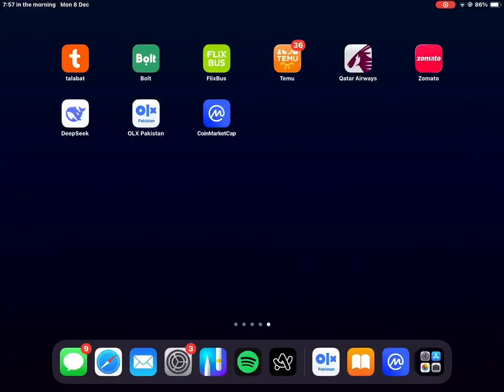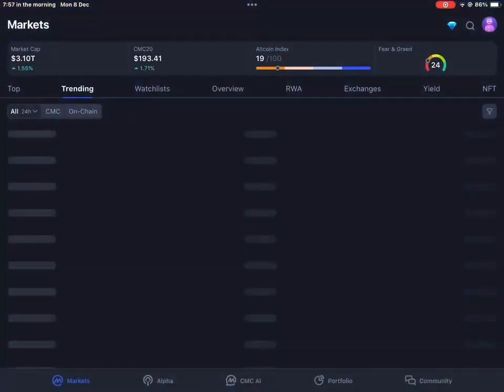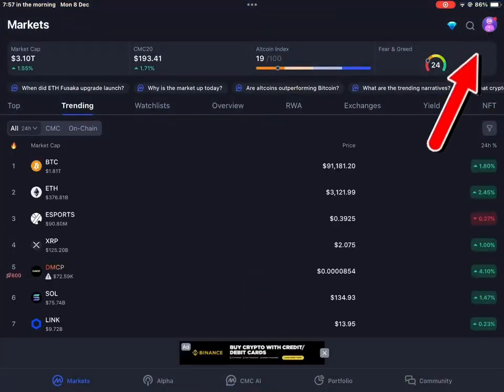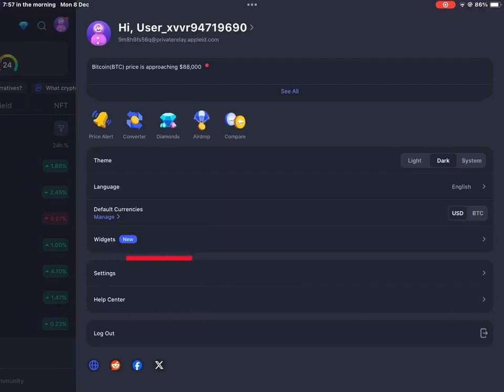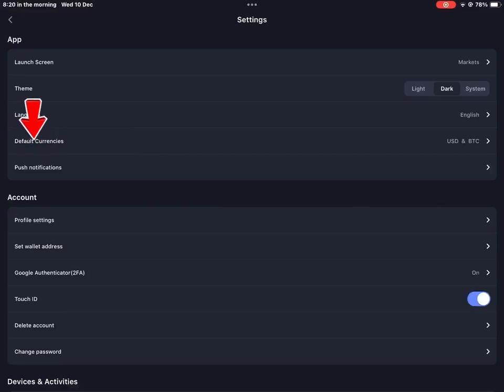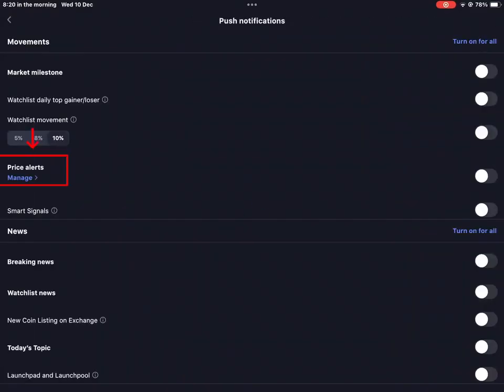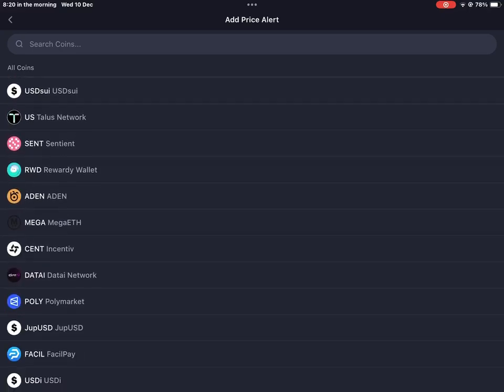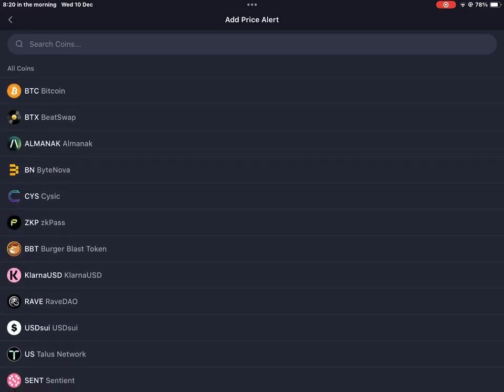How to turn on price alerts notifications on CoinMarketCap account | easy guide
📈 Never miss a price move again! This tutorial shows you how to set and enable price alerts for your favorite cryptocurrencies.

You’ll learn:
 • 💹 Setting custom alerts
 • 📲 Configuring notification permissions
 • ⚙️ Managing your active alerts
 • 🚨 Avoiding alert spam